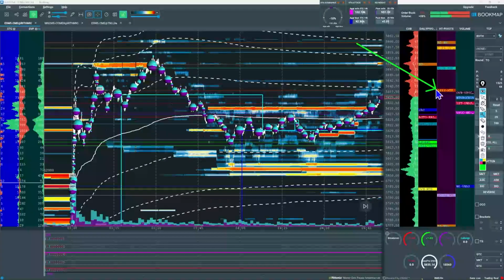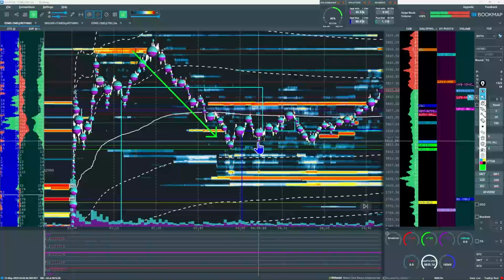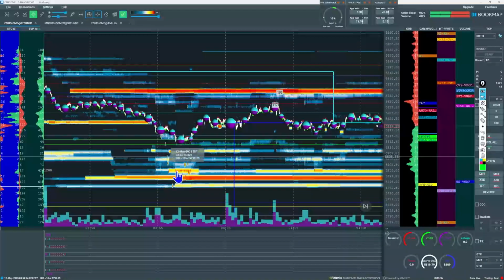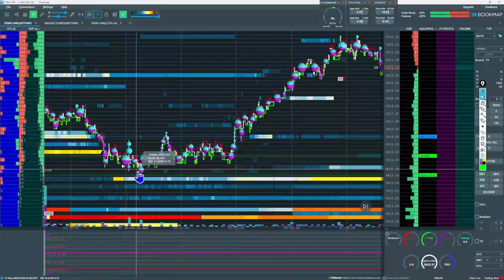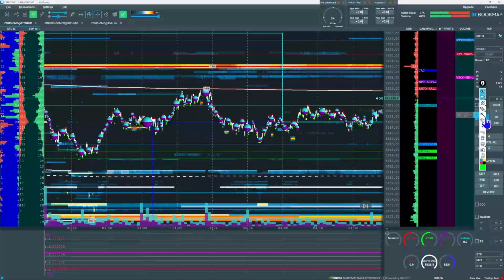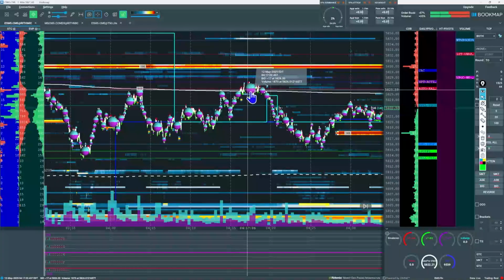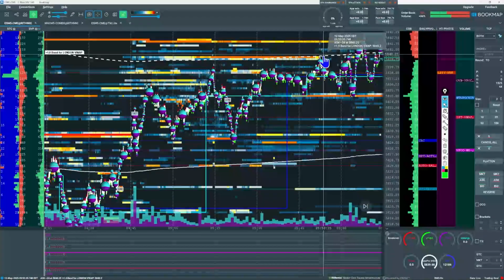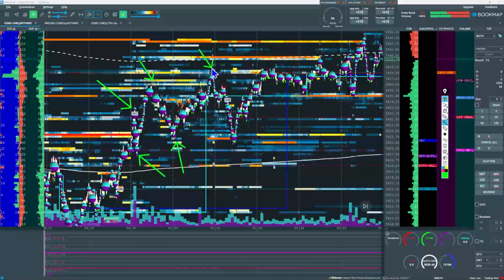APEX TRADER FUNDING PA ACCOUNT $1500 PROFIT || ES FUTURES TRADE RECAP